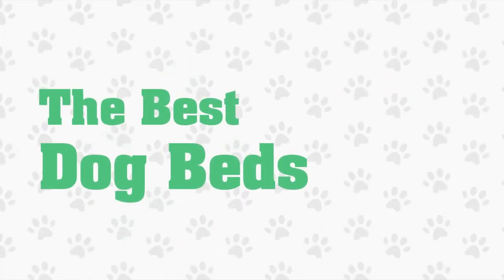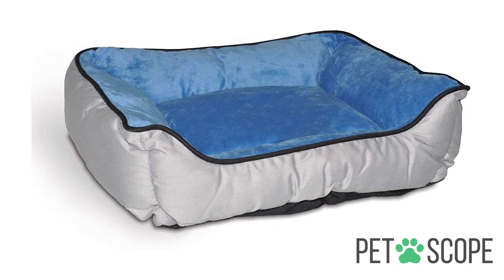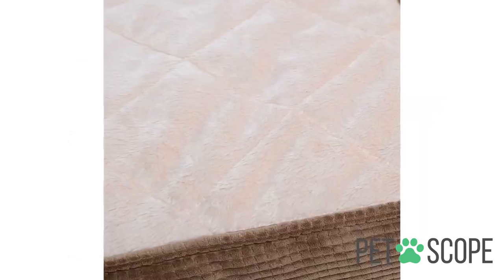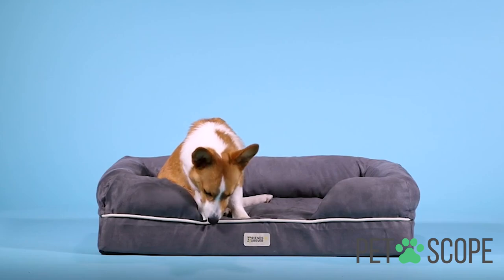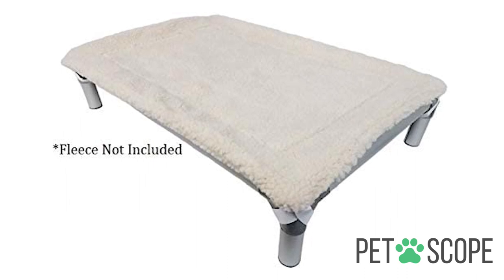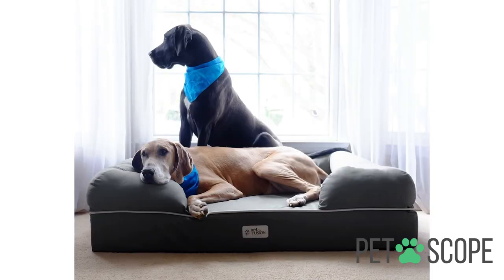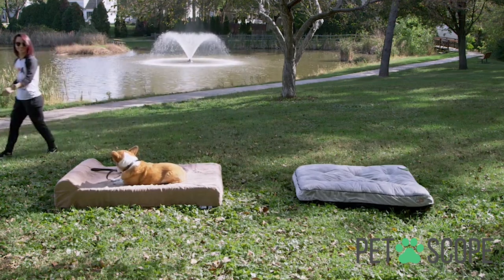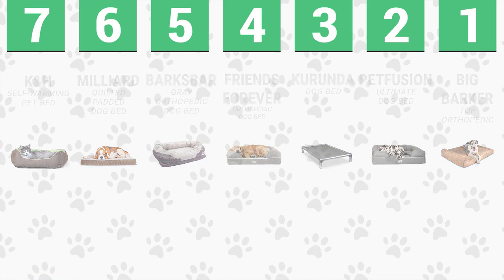Best Dog Bed | TOP 7 Orthopedic Dog Beds (2021) 🐶 ✅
BEST DOG BEDS IN 2021:
1. Big Barker Top Orthopedic
2. PetFusion Ultimate Dog Bed
3. Kuranda Dog Bed
4. Friends Forever Orthopedic Dog Bed
5. BarksBar Gray Orthopedic Dog Bed
6. Milliard Quilted Padded Dog Bed
7. K&H Self-warming Pet Bed

Do you search the best dog beds in 2021? Then you are in the right place! :)
As you already know, dogs spend most of their days resting. That's why it's essential to choose an excellent place for their needs. Different types of dogs need different types of beds. Of course, it depends on the size of your dog and his (if there is) orthopedic needs. When your dog becomes older, it's more important to choose the best bed for her requirements.
We looked through the market to present to you the best choices available. Let's see the best dog bed this year!